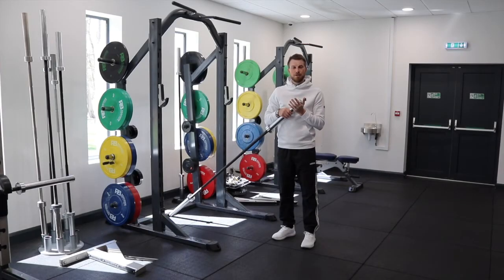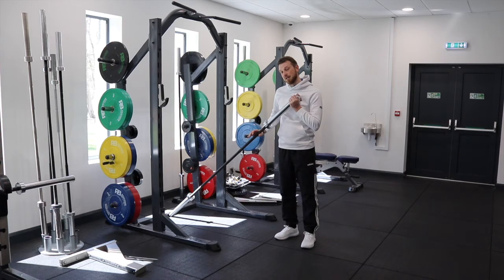How to Set Up A Barbell Landmine Exercise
In this video I demonstrate how to set up for landmine exercises. There are various options to choose from, including a landmine connector that can attach to a squat rack or fit into weight plates, up against the wall or in a corner or alternatively on the floor against some weight plates.

Make sure the flooring is suitable and will not be damaged if setting the barbell up without a landmine connector.

Once set up you will be able to perform a wide variation of landmine exercises.

Welcome to the SV Golf Performance channel!

We aim to bring you educational and golf related content to help improve your golf fitness, game and overall performance.